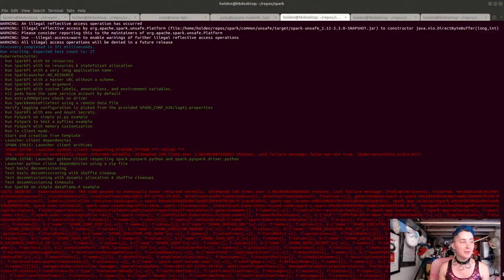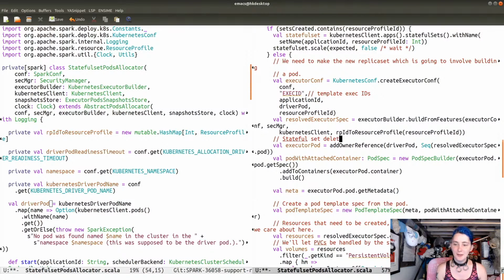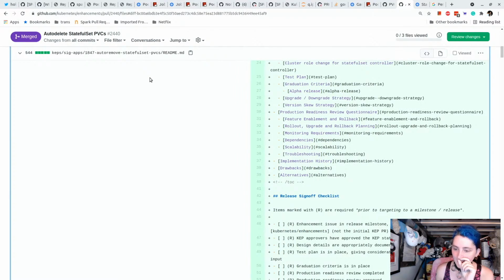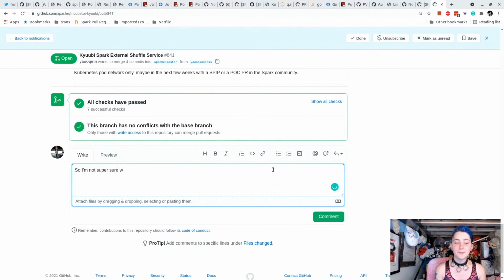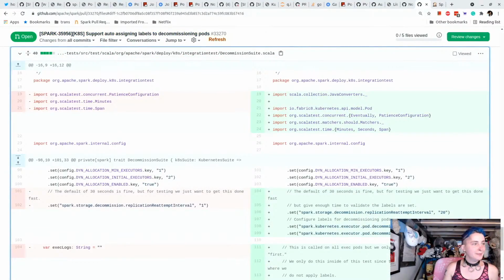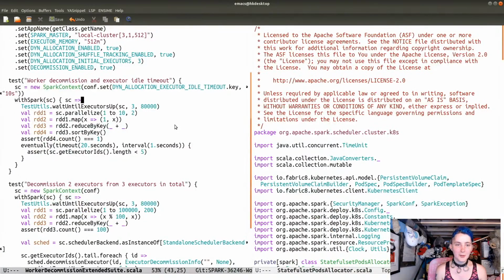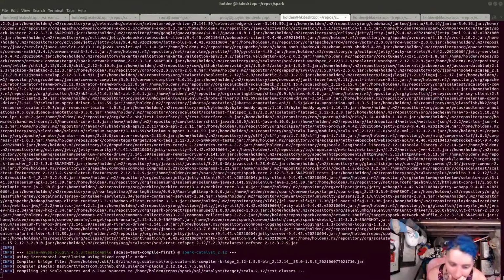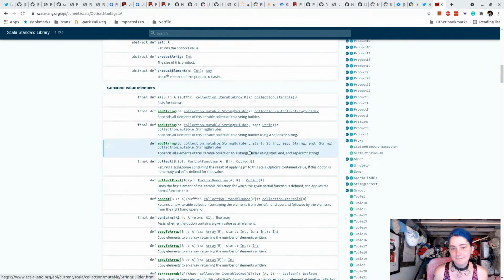Spark on Kube - Statefulset cleanup (part 1)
Lets keep rocking :)